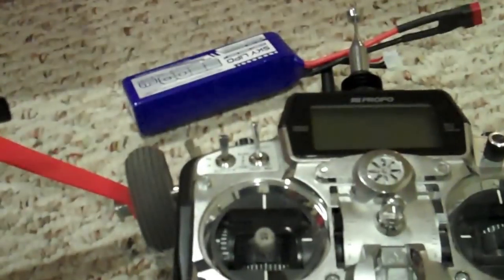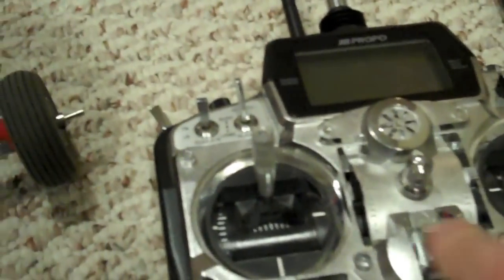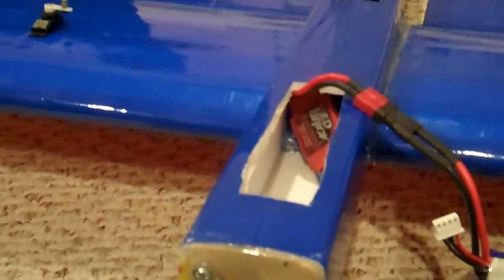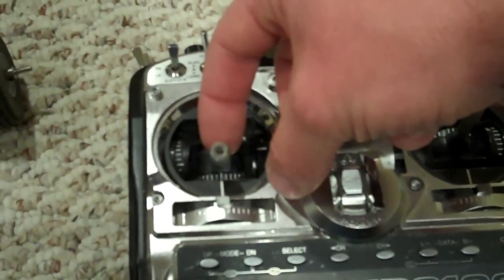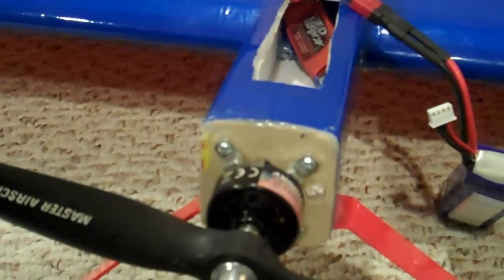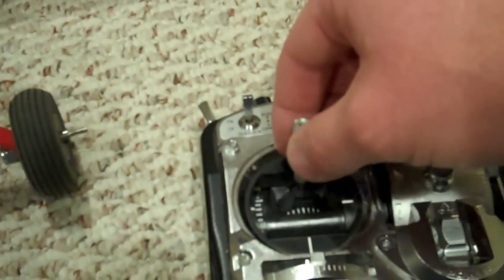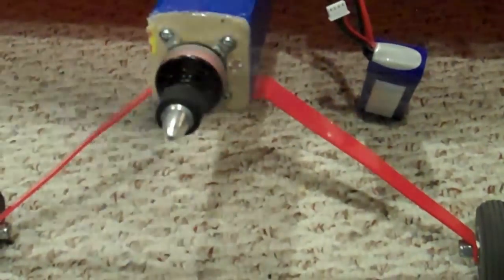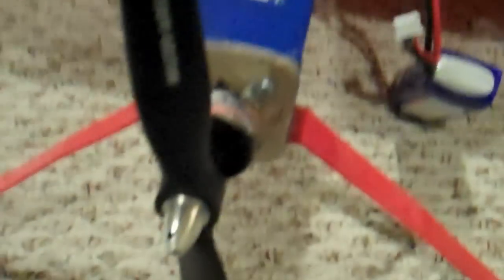Red Brick 30A ESC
Hobbyking Red Brick 30A ESC Programming.